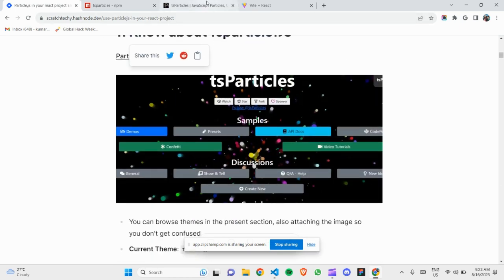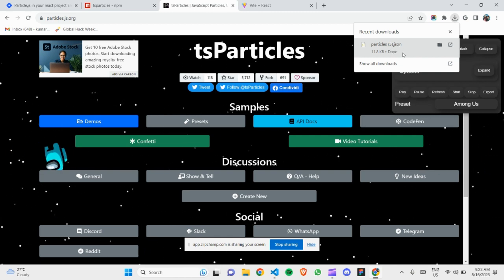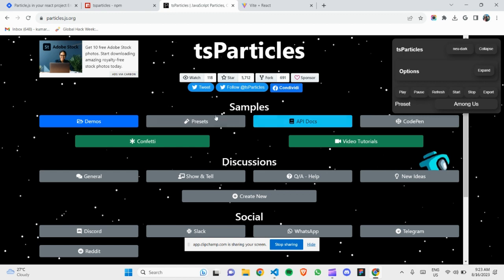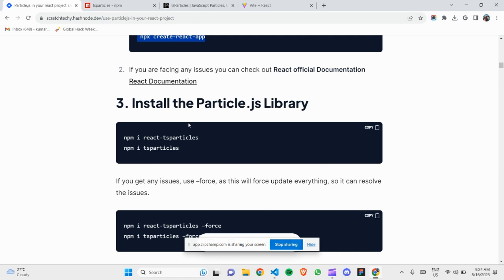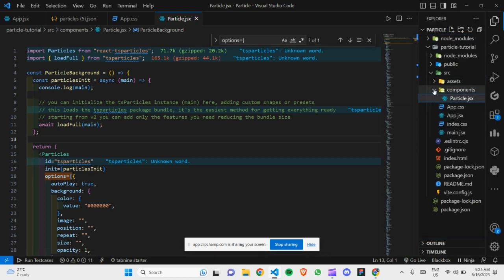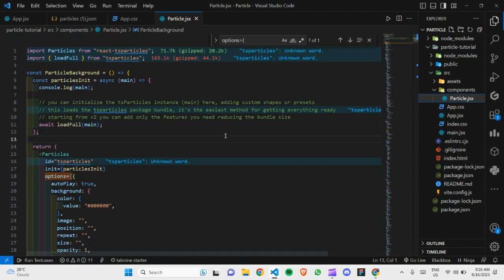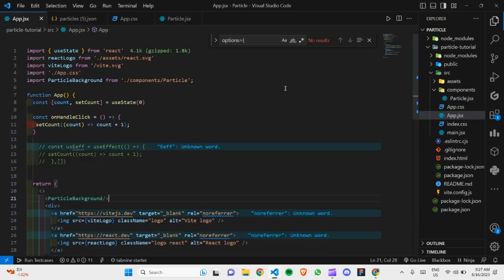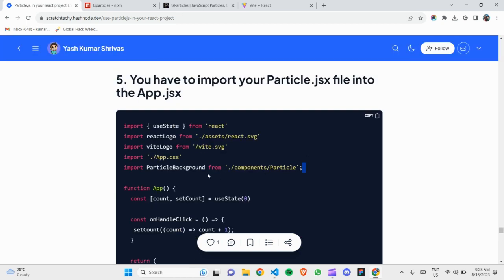Particle.js Background Animation in your React Project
"Enhance Your React Project with Particle.js Background Animation!

In this tutorial, we'll dive into the exciting world of web animations by incorporating Particle.js into a React project. Particle.js is a powerful JavaScript library that allows you to create stunning and interactive particle animations as your website's background. Whether you're building a portfolio, landing page, or personal website, adding particle animations can take your design to the next level.

🌌 What You'll Learn:

Introduction to Particle.js and its capabilities.
Setting up a React project from scratch or integrating with an existing project.
Configuring Particle.js parameters to customize the animation's appearance.
Creating an eye-catching particle background that reacts to user interactions.
Tips for optimization and performance considerations.
Adding your own creative touch to make your website stand out.
🚀 Let's transform your React project with dynamic particle animations! By the end of this tutorial, you'll have the skills to captivate your visitors and leave a memorable impression. Don't miss out on this opportunity to elevate your web development skills and create visually stunning websites.